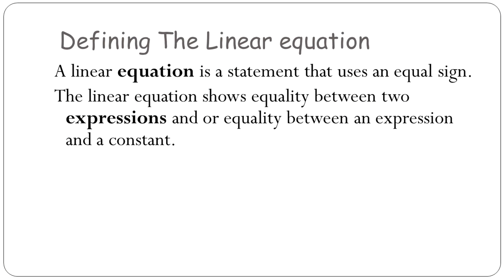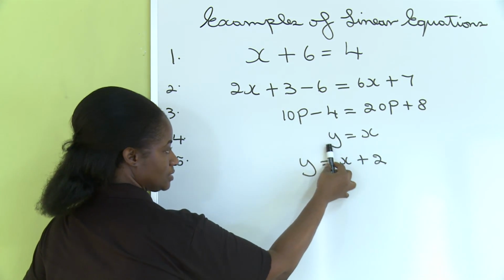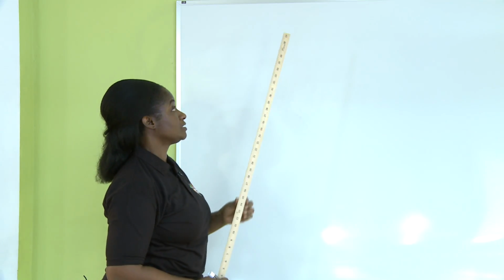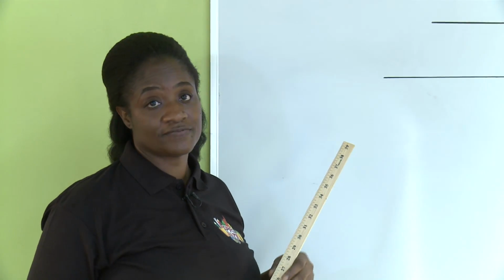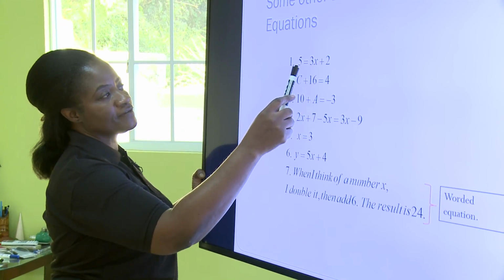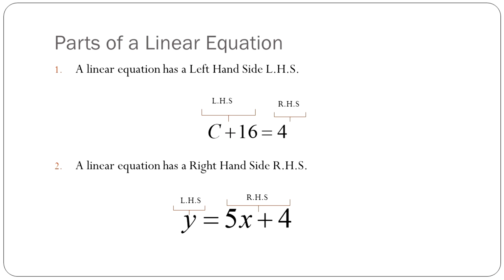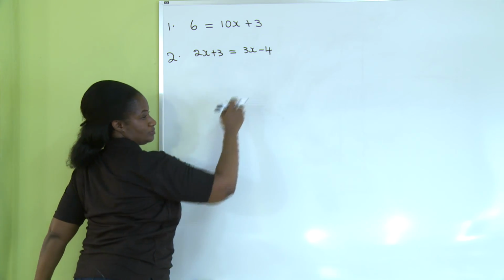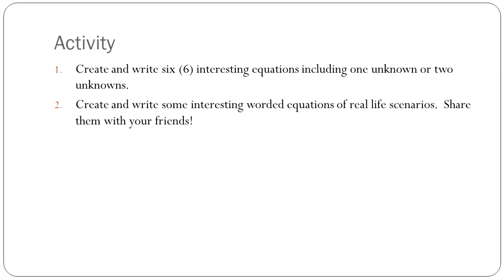1. Spice Math - Linear Equations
1. Spice Math -  Linear Equations